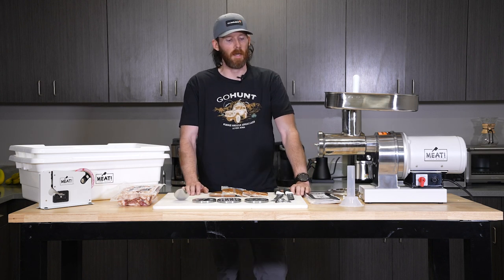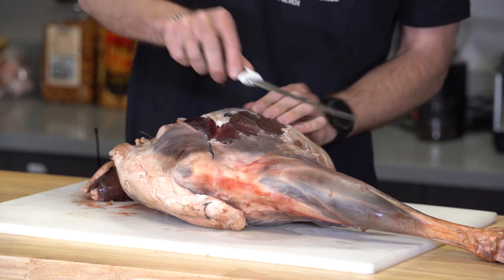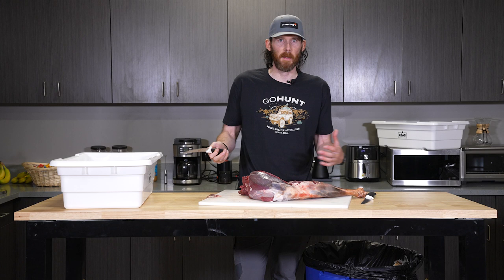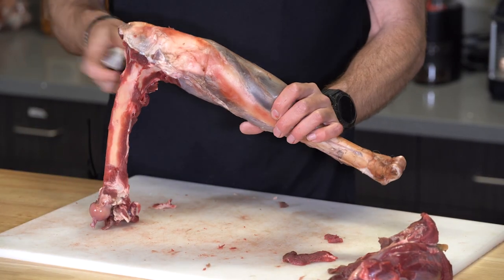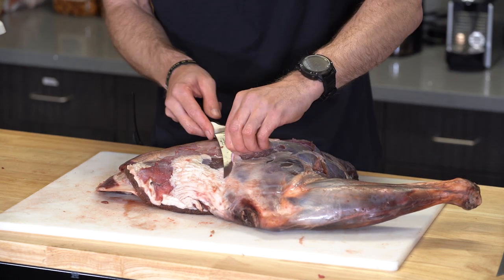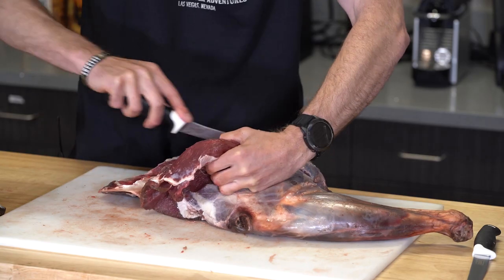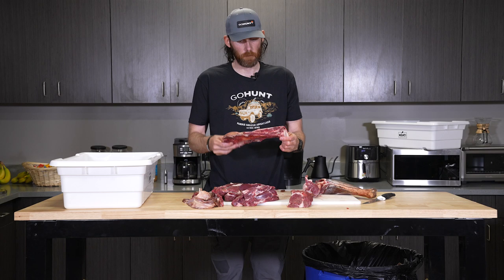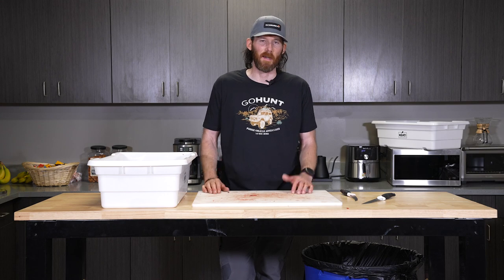How To Debone Wild Game Meat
Now that you've filled your tag it's time to process your wild game meat! The first step in the process is figuring out what you need to get the job done and then deboning the meat. In this video, Brady Miller goes over what's needed to process wild game meat and how to debone your wild game!

This is part 1 of a 2-part series, be sure to check out part 2 Wild Game Meat Processing - Grinding & Packaging available